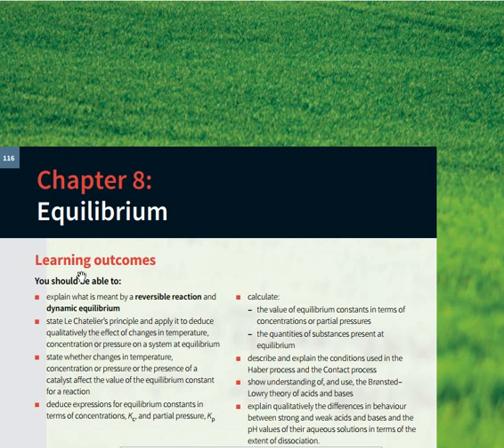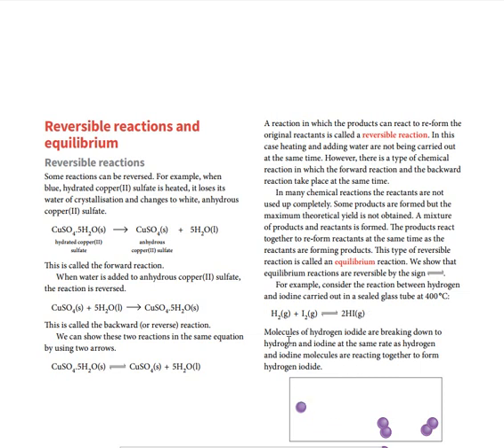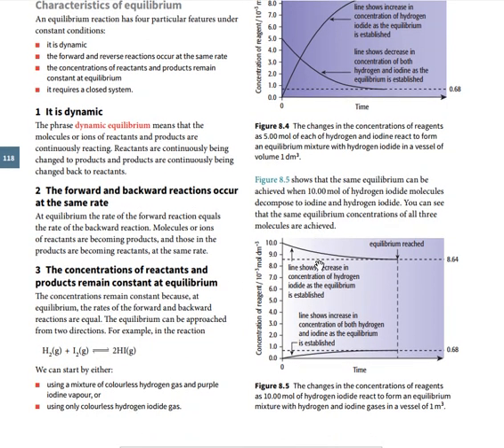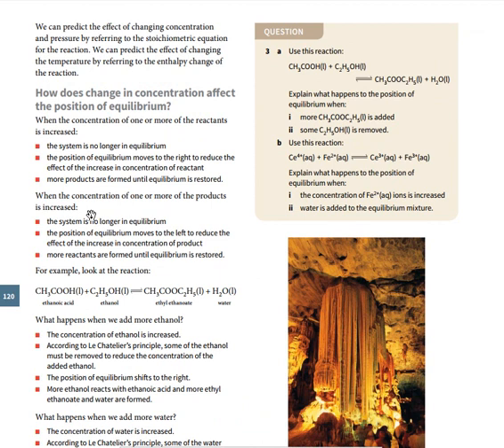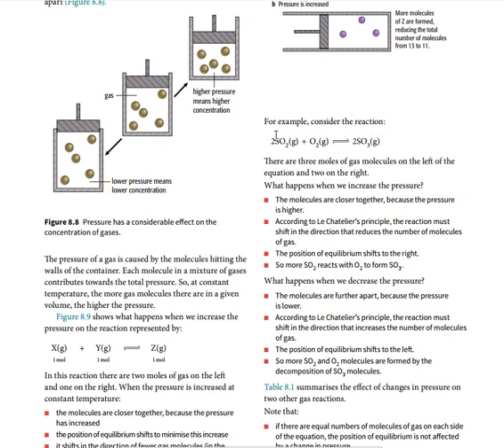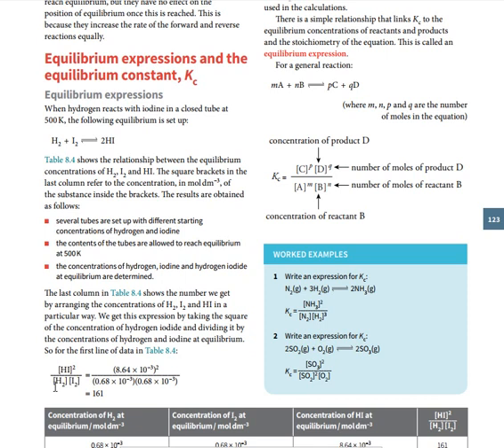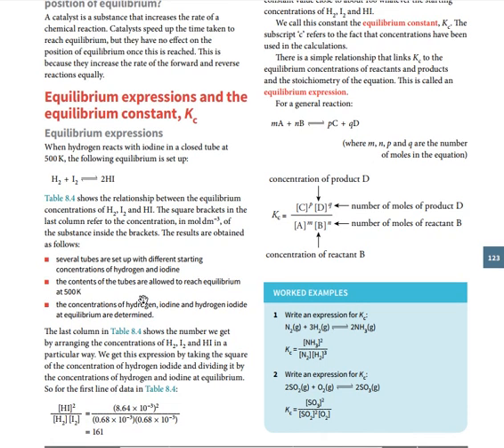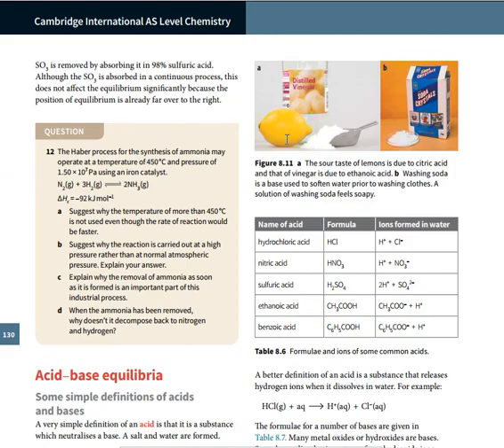Chemical equilibria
Study chemical equilibria within minutes by using this video